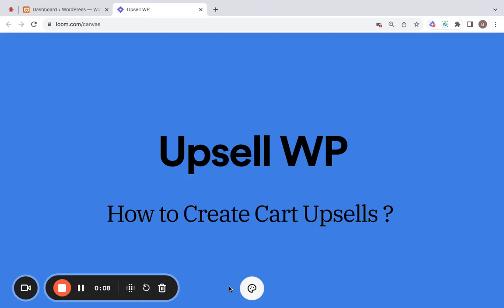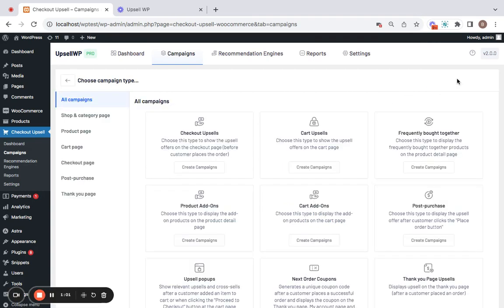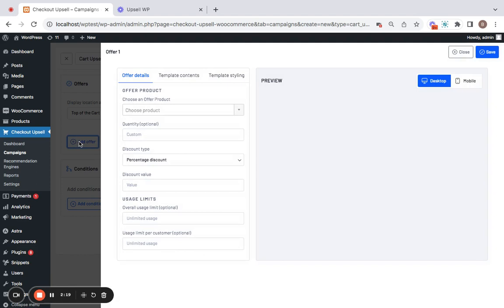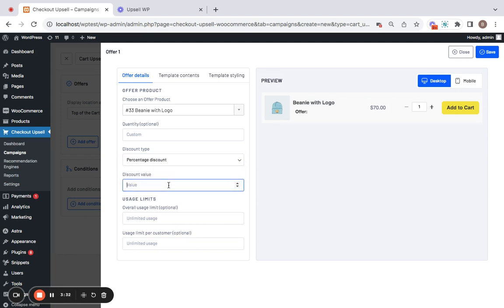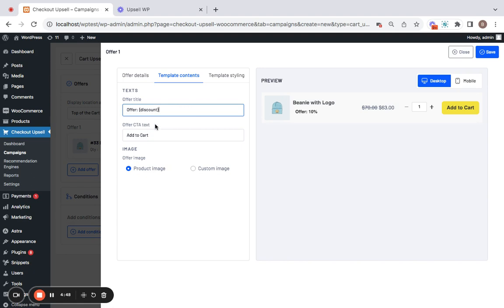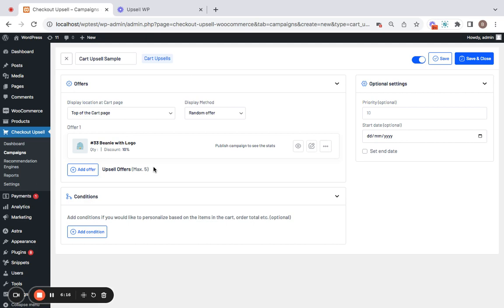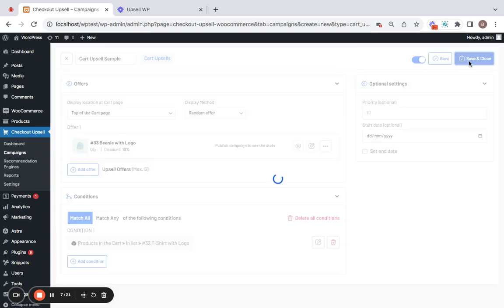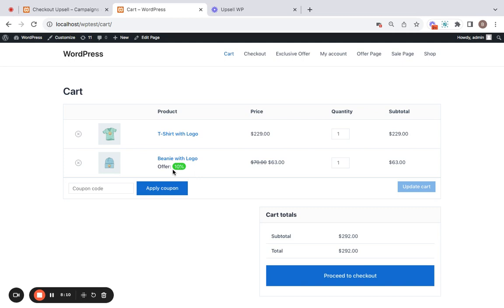How to Create Cart Upsells in WooCommerce?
In this comprehensive video tutorial for WooCommerce cart upsell, learn how to leverage this powerful feature to increase average order value and drive more conversions.

To download the free version of the UpsellWP - All in one WooCommerce Upsell plugin, you can

To check the premium features of UpsellWP plugin, you can

Looking for Premium features of the WooCommerce Upsell plugin?

0:00 Intro
0:37 Creating a new campaign
1:03 Offer section
1:27 Display method
1:44 Adding offer product
2:30 Discounts
3:26 Shortcodes
3:48 Templates
4:53 Conditions
5:34 How it’s displayed on the storefront
6:21 Outro

➸ For more detailed information, check out the corresponding page on our